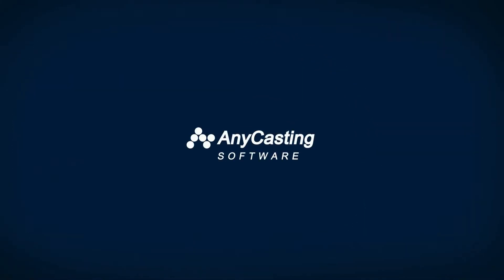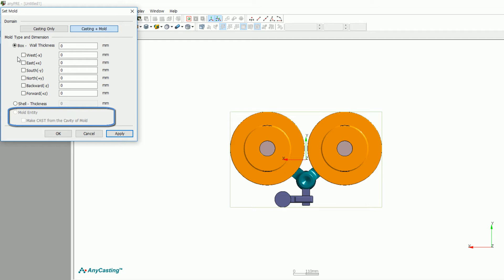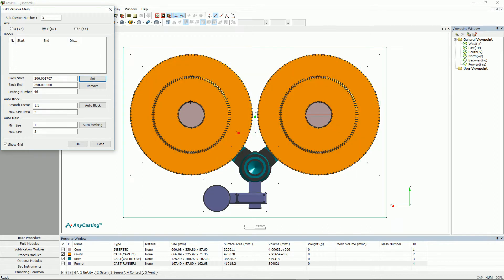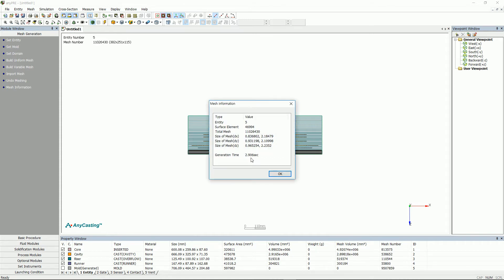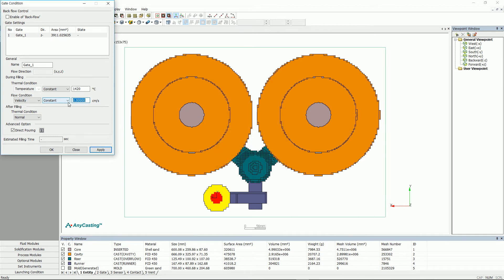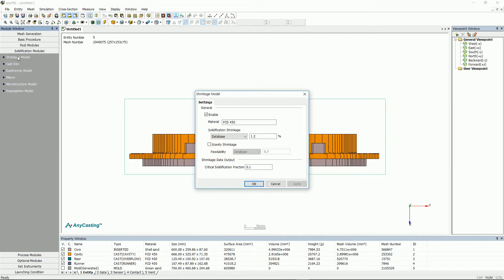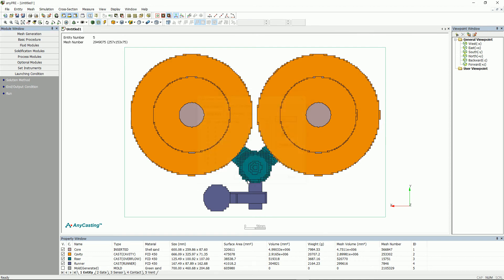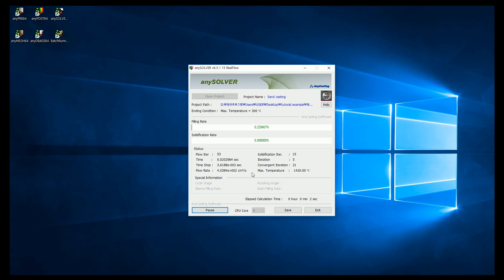AnyCasting Tutorial Sand (anyPRE)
Learn how to set the conditions for the simulation in the sand casting process through anyPRE.